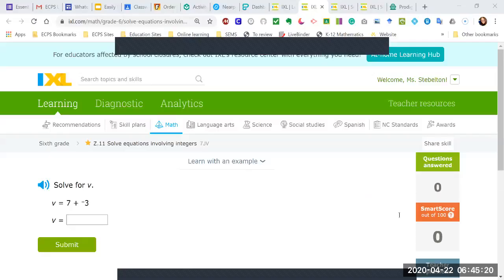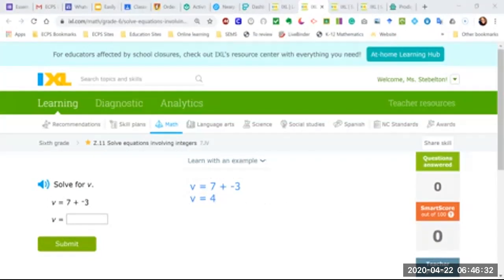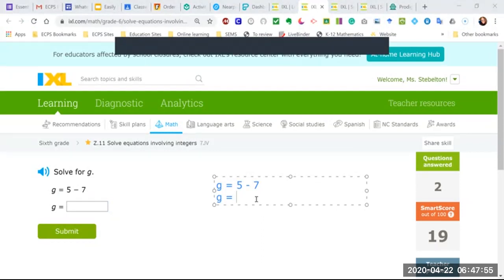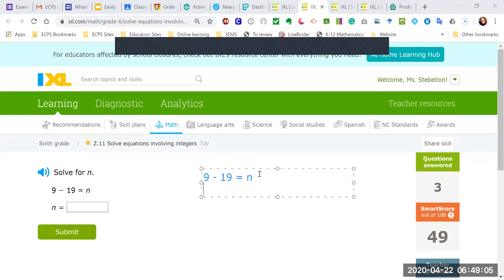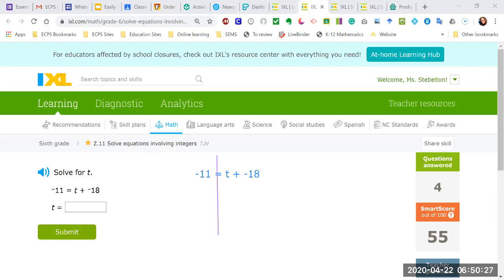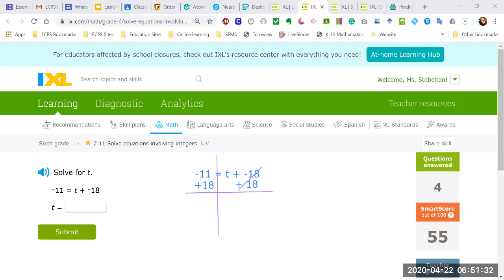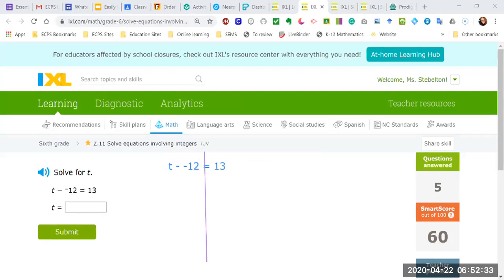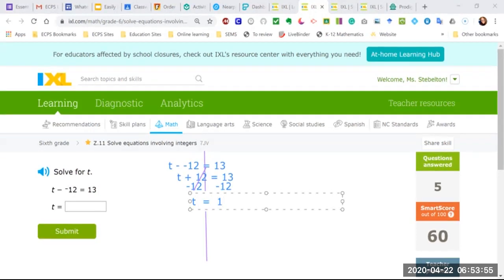equations involving integers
Math tutorial - Equations Involving Integers